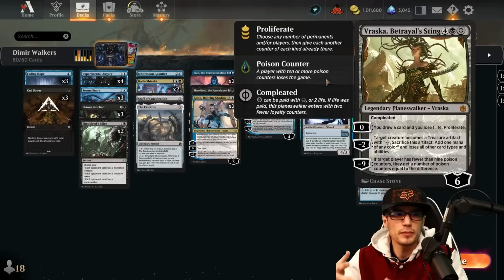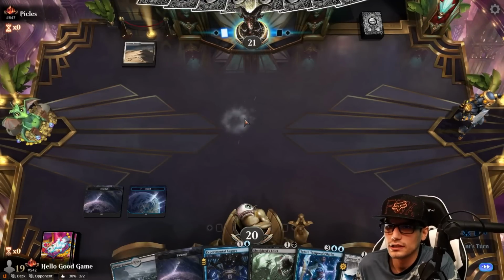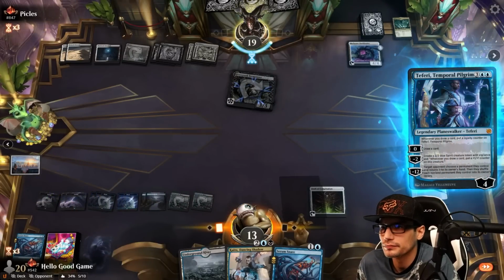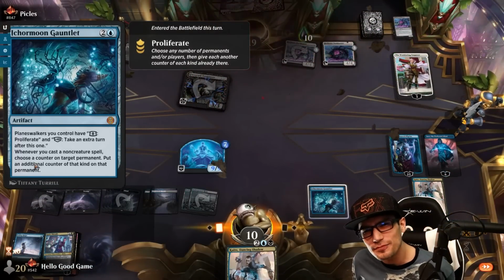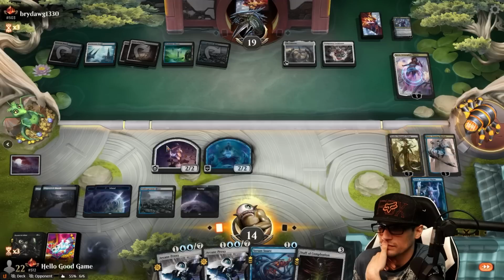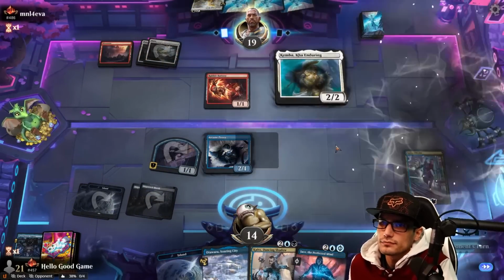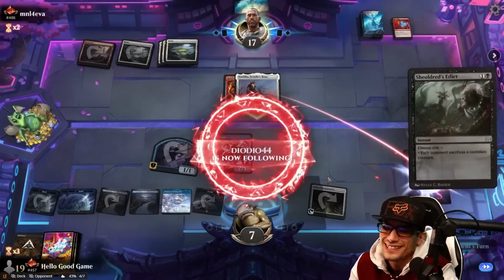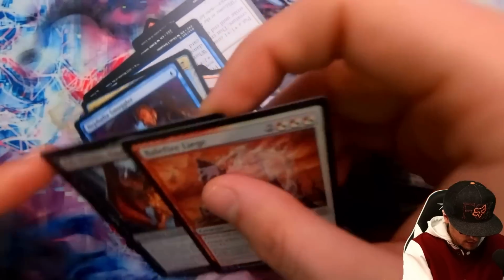💀💧 Dimir Superfriends | MTG Arena Mythic Rank Deck Guide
In this MTG Arena deck guide, we showcase a powerful Dimir Superfriends deck that combines control elements with a diverse array of planeswalkers to dominate the battlefield. Watch as we explain the deck's strategy, highlight key cards, and provide gameplay tips to help you climb the ranks and achieve Mythic status. Whether you're a seasoned player or new to Magic: The Gathering, this deck is sure to keep your opponents on their toes. So join us as we dive into the world of Dimir Superfriends and see what makes this deck a force to be reckoned with!

Chapters
00:00:00 - Intro
00:00:47 - Deck Tech
00:09:25 - Gameplay
00:48:46 - Outro
00:50:00 - Pack Opening

4 Experimental Augury (ONE) 49
6 Swamp (UNF) 242
3 Serum Snare (ONE) 68
3 Cut Down (DMU) 89
3 Drown in Ichor (ONE) 91
8 Island (UNF) 241
3 Fading Hope (MID) 51
2 Vraska, Betrayal's Sting (ONE) 115
2 Teferi, Temporal Pilgrim (BRO) 66
1 Staff of Compleation (ONE) 242
1 Sheoldred, the Apocalypse (DMU) 107
2 Kaito Shizuki (NEO) 226
2 Kaito, Dancing Shadow (ONE) 204
2 Jace, the Perfected Mind (ONE) 57
4 Arcane Proxy (BRO) 75
4 Shipwreck Marsh (MID) 267
4 Underground River (BRO) 267
1 Otawara, Soaring City (NEO) 271
1 Takenuma, Abandoned Mire (NEO) 278
1 Ichormoon Gauntlet (ONE) 56
2 Sheoldred's Edict (ONE) 108
1 The Celestus (MID) 252

Sideboard
1 Whisper of the Dross (ONE) 117
1 Liliana of the Veil (DMU) 97
1 March of Wretched Sorrow (NEO) 111
1 Parasitic Grasp (VOW) 123